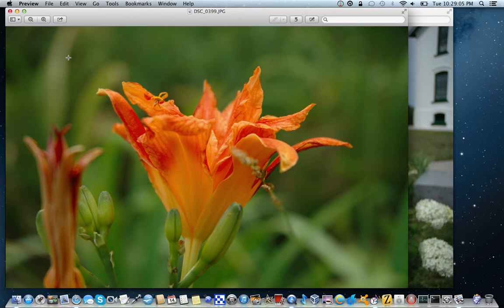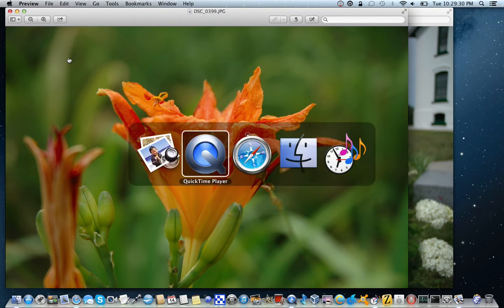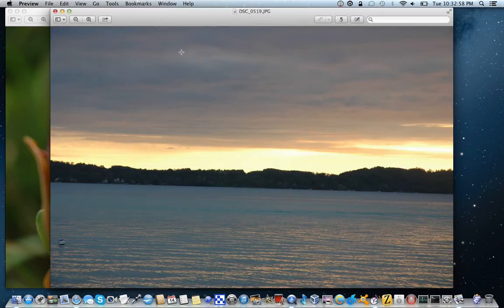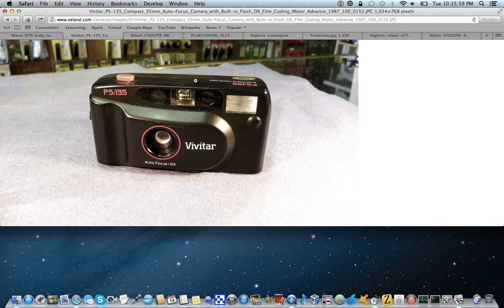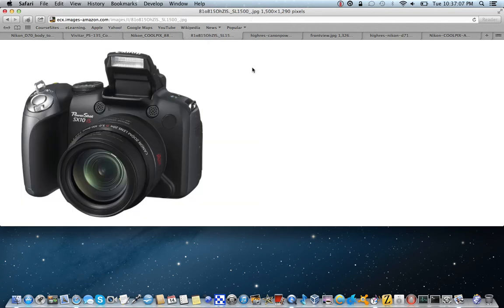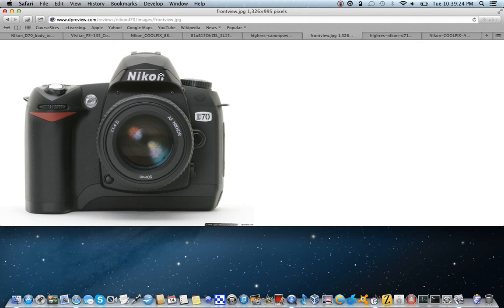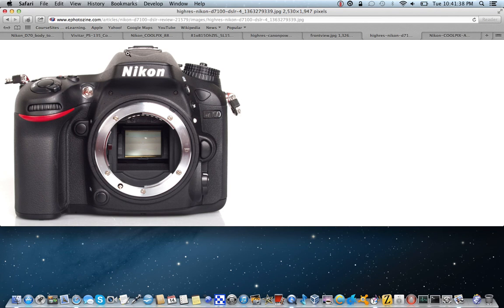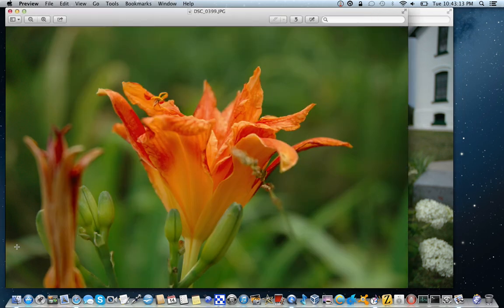Why I Love Photography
I absolutely love photography and in this video I decided to talk about why I love it, as well as the cameras that I used over the years.